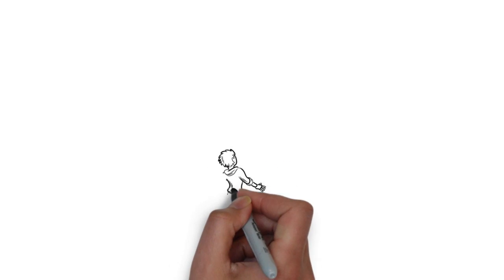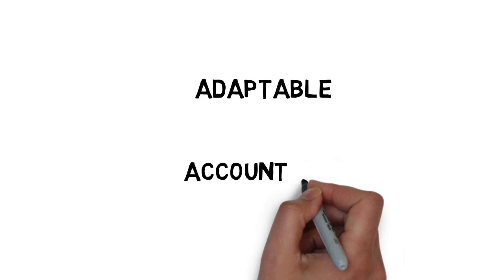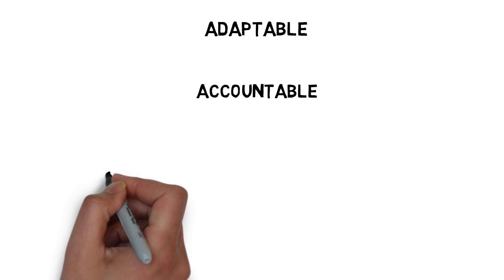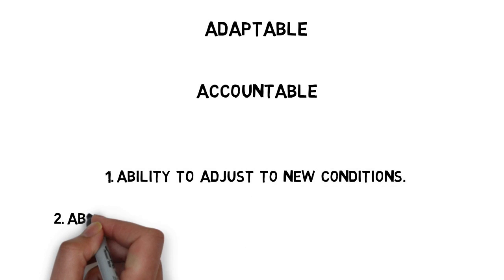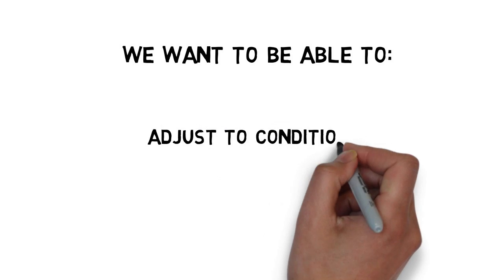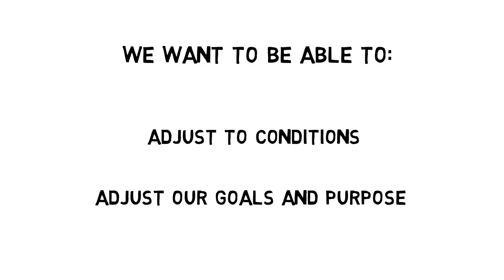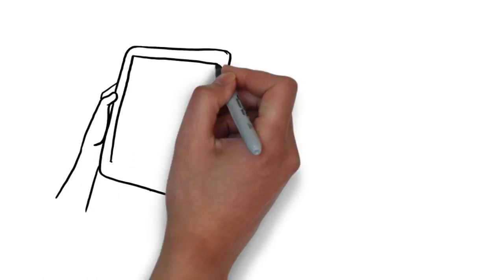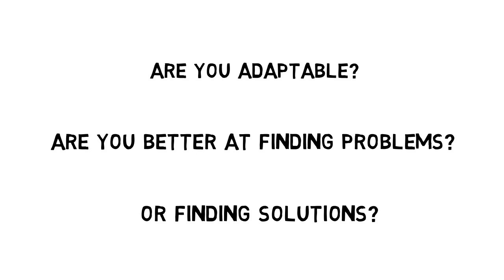Durable skills video for students: Adaptability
Adaptability is an invaluable skill in the workplace. It is essential for successfully navigating life's challenges, including the ever-changing economy and job market. This basic, foundational video aims to help students recognize the importance of developing the durable skills of adaptability.